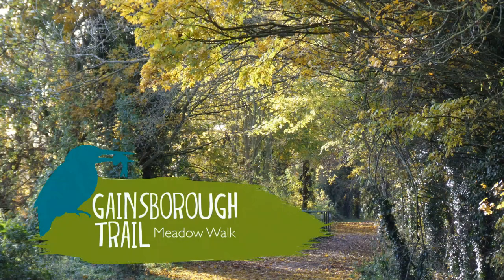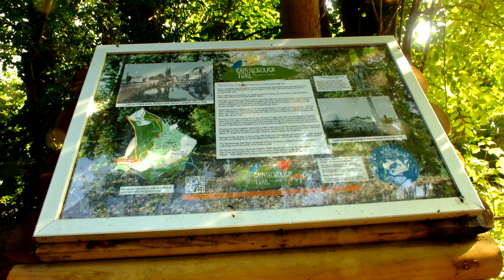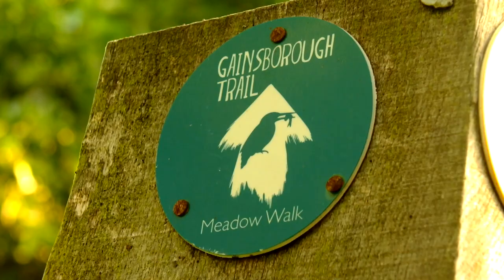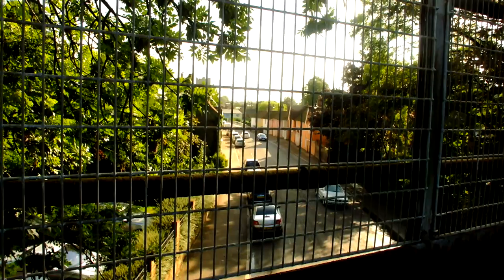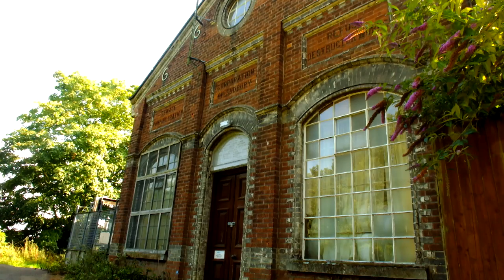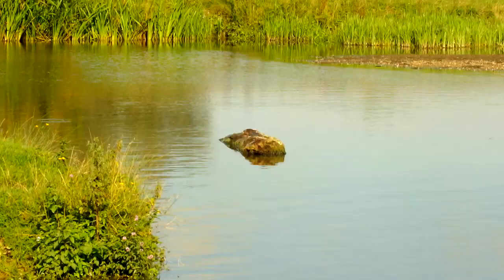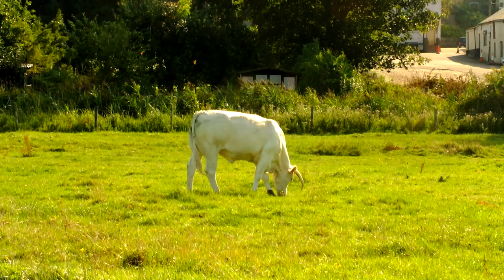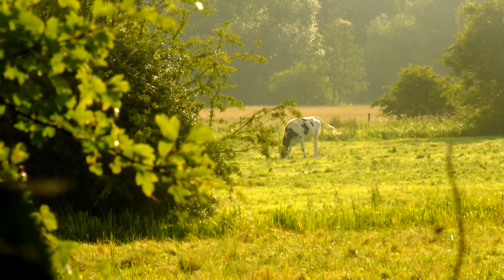Gainsborough Trail Meadow Walk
An introduction to the 3.5 Mile Meadow Walk section of the Gainsborough Trail, a 12.4 mile walkable route being constructed around Sudbury, Suffolk in the UK.The Trail is named after Thomas Gainsborough, the famous landscape and portrait painter who was born and educated in Sudbury. and click on the Meadow Walk links.
Filmed and Edited by Hugh Mandelstam with assistance from Peter Clifford.